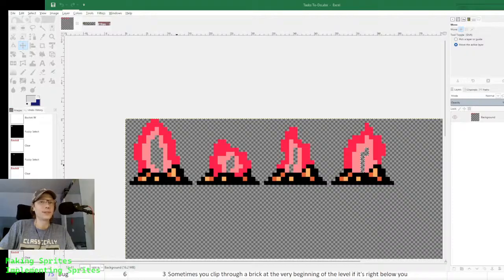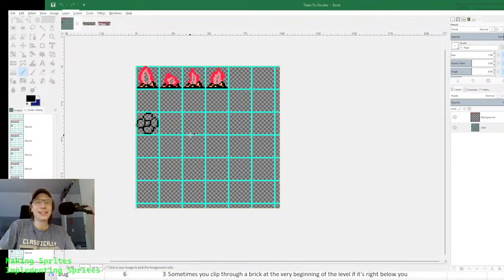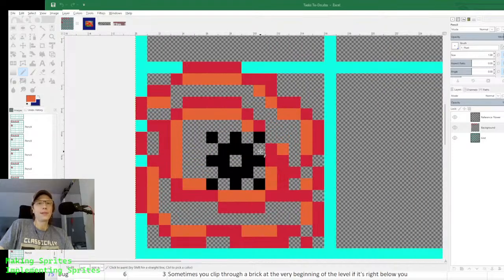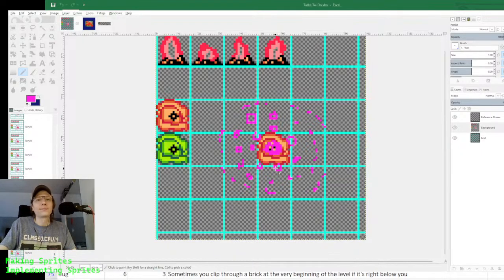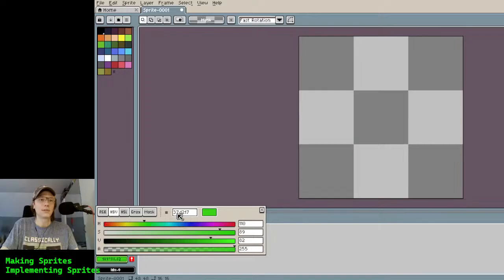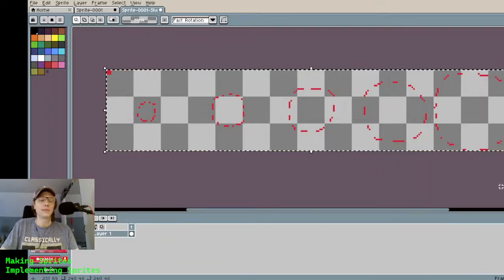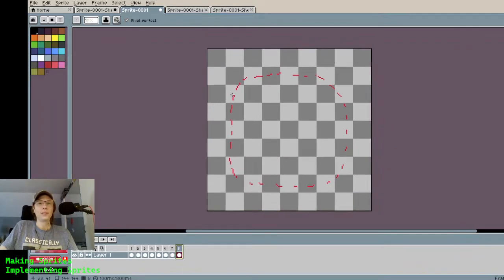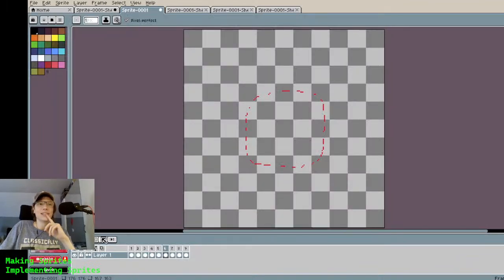Making sprites that are not terrible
They don't need to be great. Just decent. Not terrible